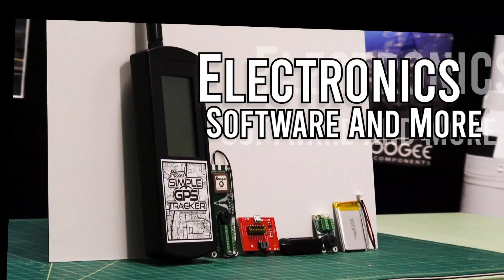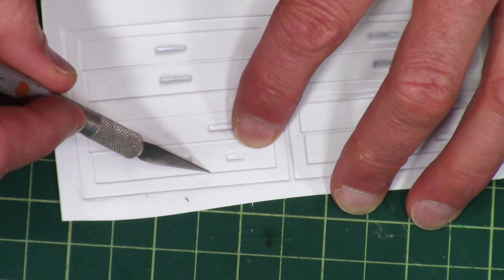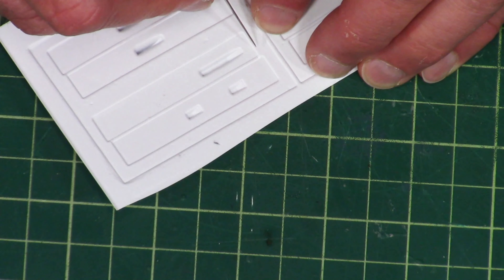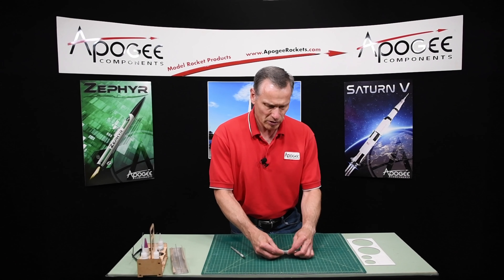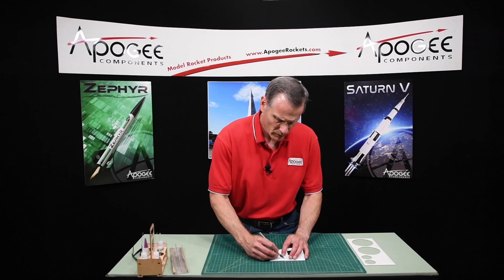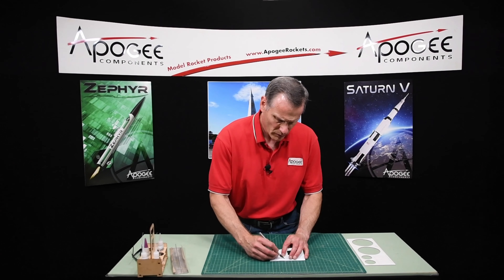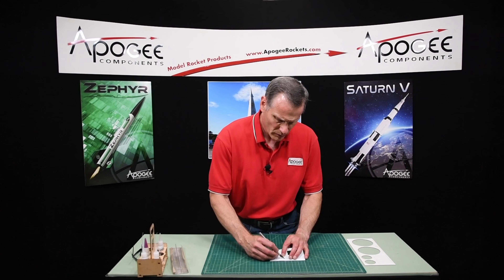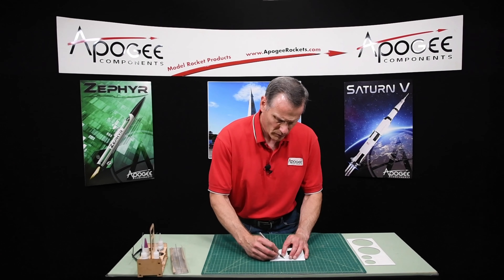Saturn 1B Assembly Part 46 - Cutting Out the Antenna Panels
- In this step in the assembly sequence of the Apogee Components 1/70th scale model of the Saturn 1B rocket, you’ll cut the antenna panels from the vacuum form sheet, and mount them on stiff cardboard. Then you’ll and the edges and get them ready to paint. Be sure to paint them white before the next step.